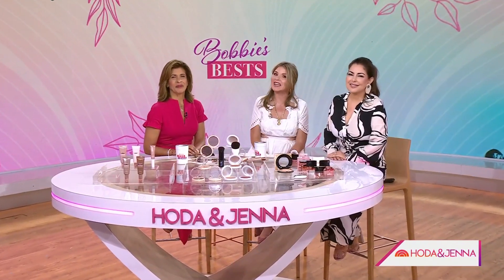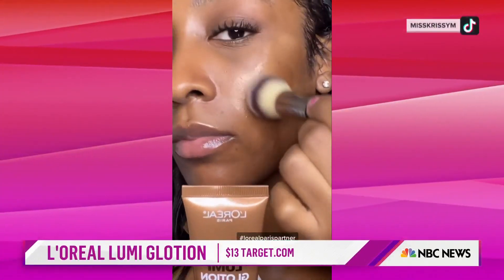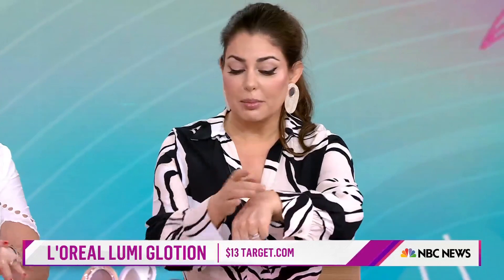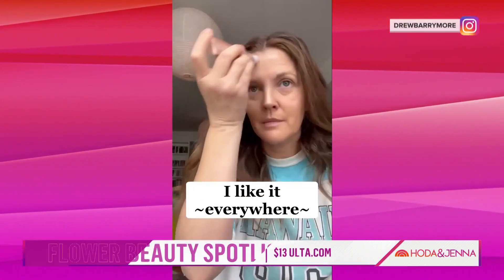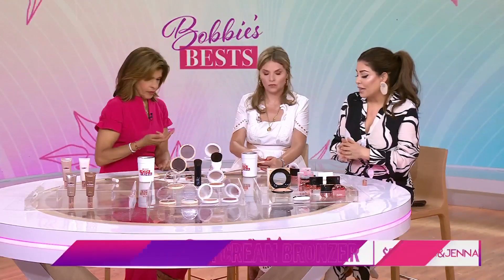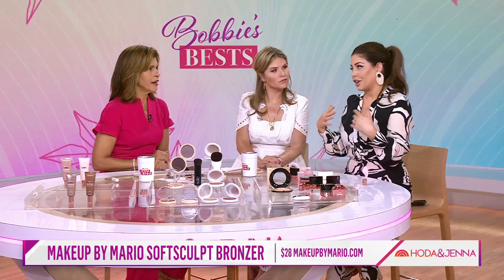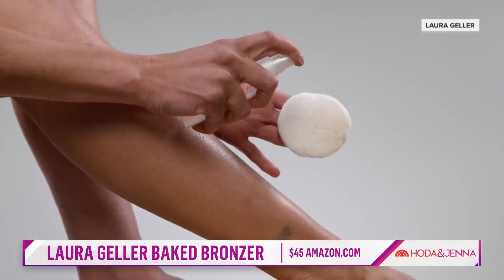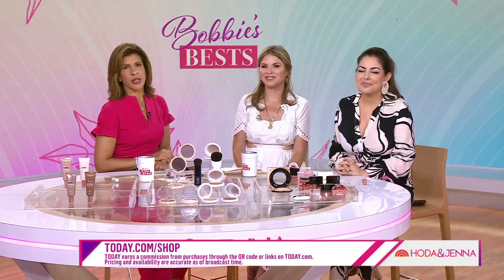Get A Beachy Glow Up With These Illuminators And Bronzers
TODAY style editor Bobbie Thomas joins Hoda and Jenna with tips to become “glow-pros” with fool-proof formulas for illuminators and bronzers for every skin tone. She also explains the key to applying each of the products.